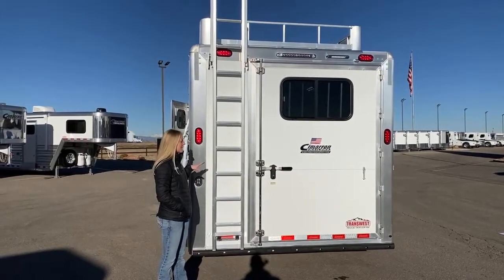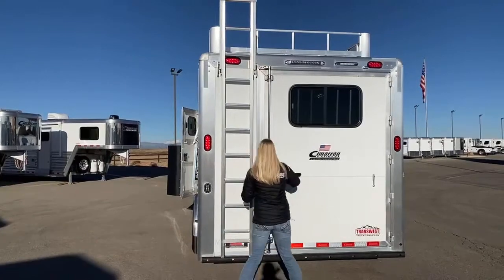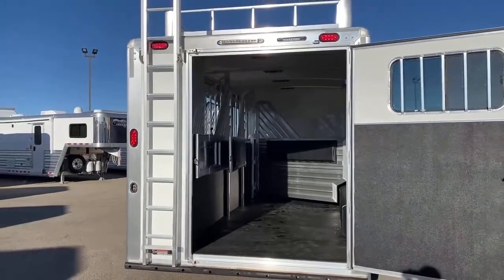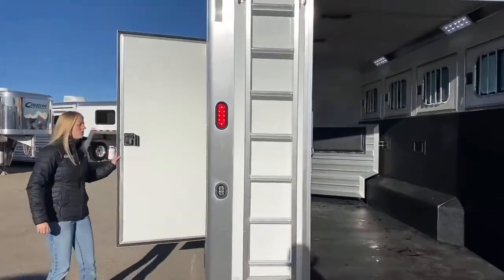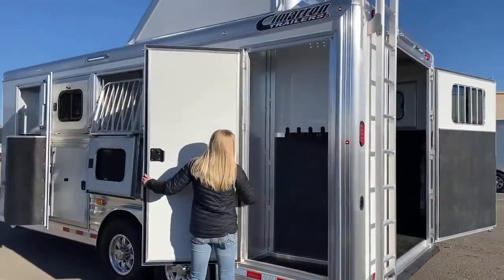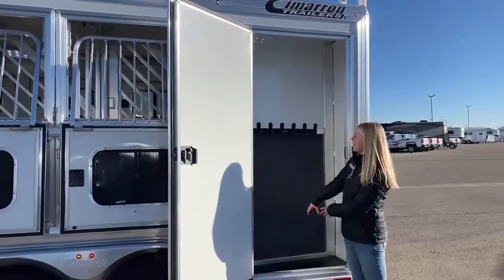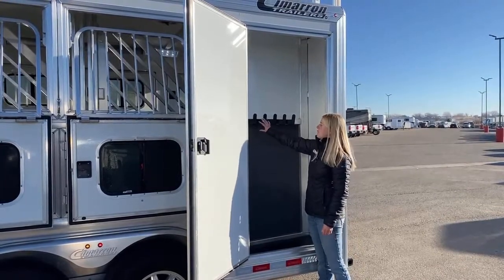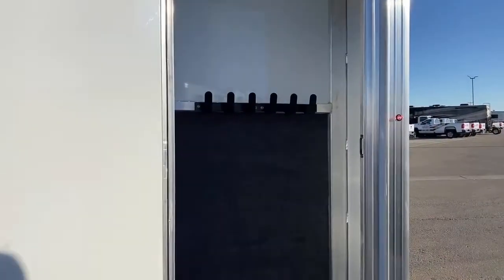Single Rear Door with Broom Closet on a Cimarron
We show you a single rear entry door to the stall area, and broom closet on this Cimarron Norstar Horse Trailer. The single rear entry makes for a larger rear opening to load/unload horses, and you get the additional side storage room with the broom closet option.